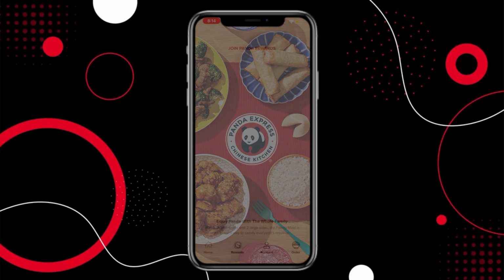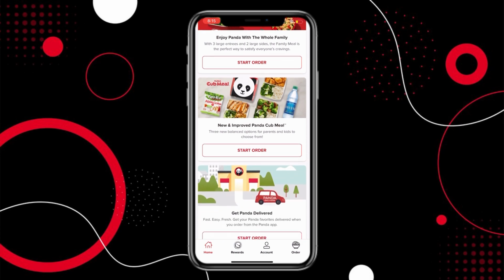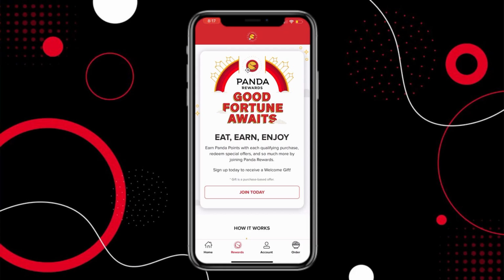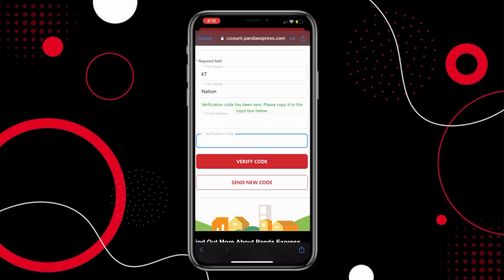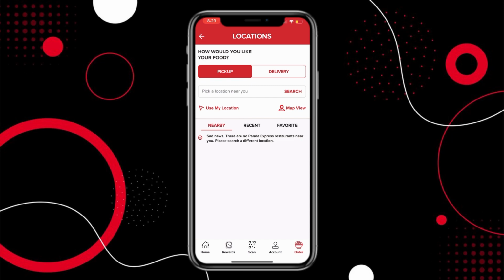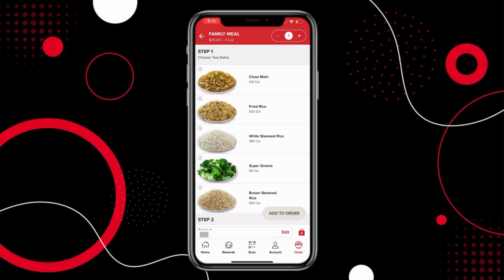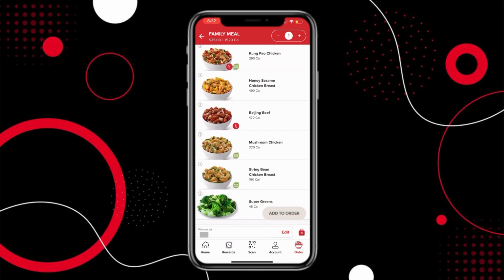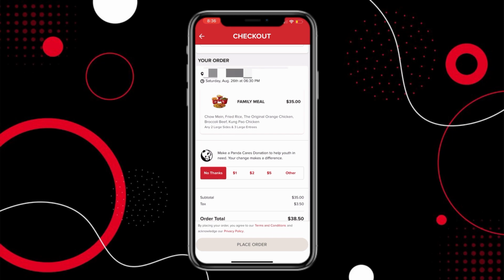Master the Panda Express app for quick and easy ordering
In this video, I'll walk you through how to use the Panda Express app to order quick and easy! Whether you're a first-time Panda Express customer or just looking for a quick and easy way to order, the Panda Express app is perfect for you!

The Panda Express app is extremely popular and has a unique, authentic, and extremely popular menu. It's easy to use and has a rewards program that lets you earn points and redeem them for discounts on your next order! So don't wait any longer, download the Panda Express app today and start diner with ease! With over 500,000 downloads, the Panda Express app is one of the most popular and unique mobile apps around.

a href=" by starline/a on Freepik